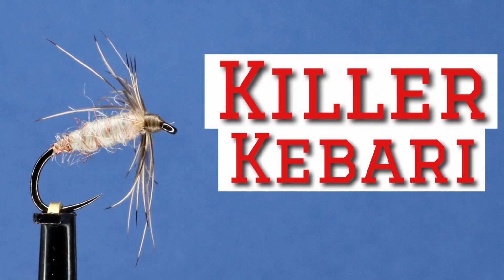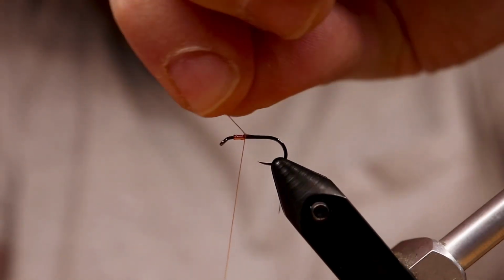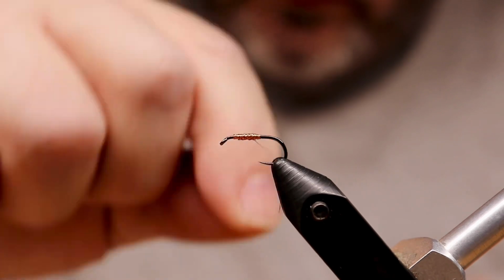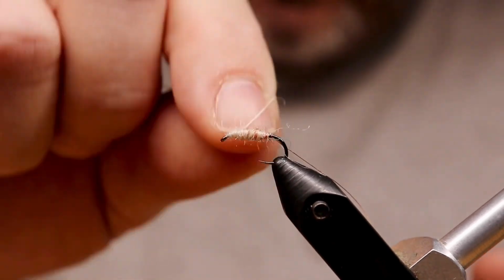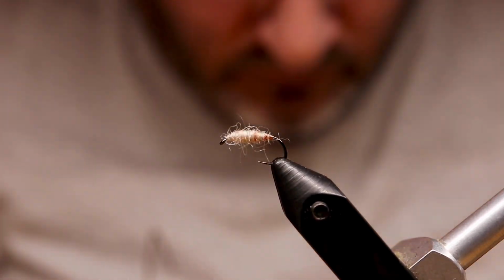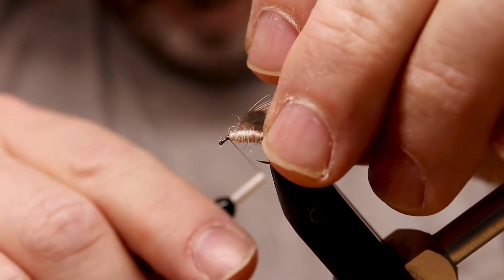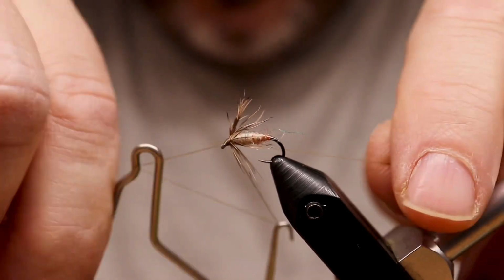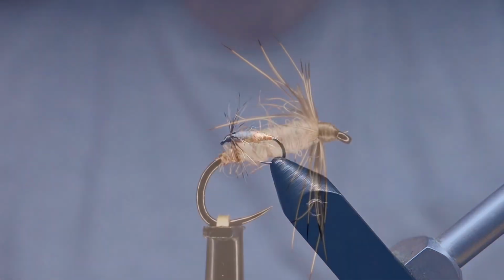Killer Kebari - Chris Stewart aka Tenkarabum’s version of the Killer Bug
This is Chris Stewart’s pattern adding a hackle to Frank Sawyer’s famous Killer Bug.

This pattern was a fan favorite in the early years of US Tenkara and spawned the more famous Utah Killer Bug.

This fly is great and mimics many food items fish eat. It uses wool yarn which now can be purchased as spooled products and in many colors from fly tying sources and beyond.

Here is a link to step by step tying instructions from Tenkarabum.

Here is a link to get the Chadwick substitute yarn and/or other colors.  This is but one source and I have no financial interest in this so buy what and where you like!

Have fun with this fly it is a great pattern!